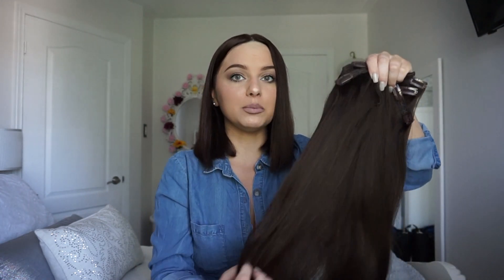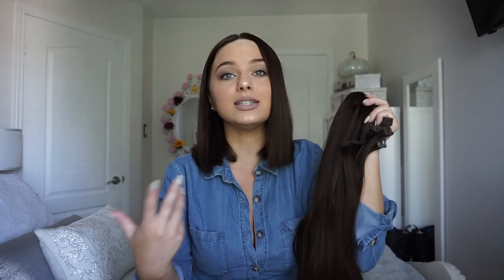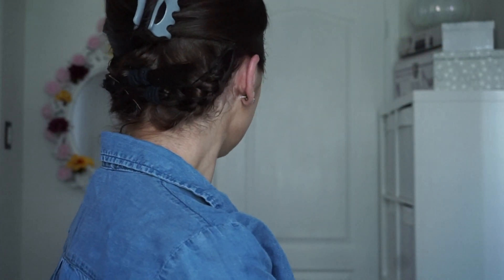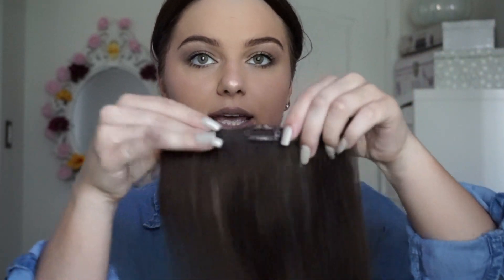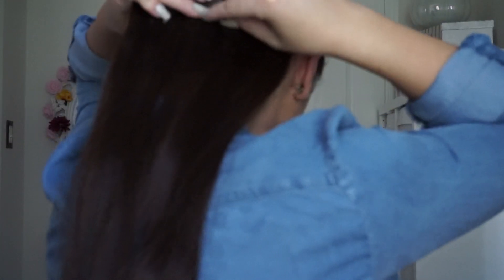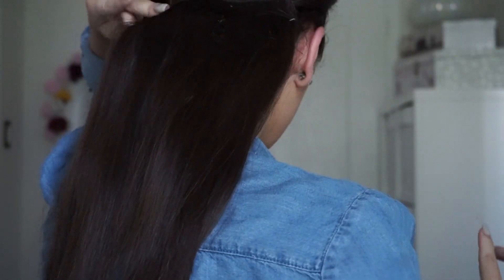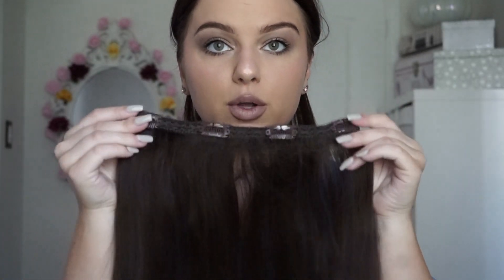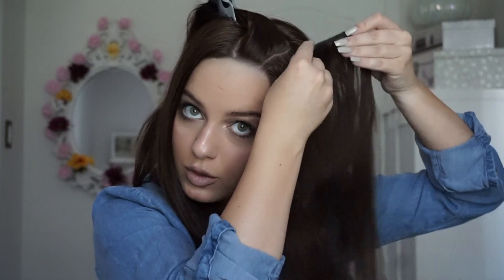How To: Blend Hair Extensions w/ Short Blunt Hair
Hey guys! I hope these tips help you out when installing your clip-in extensions. It all comes with practice, even I am still practicing. Practice makes perfect!

Stay safe and healthy - xo Manda